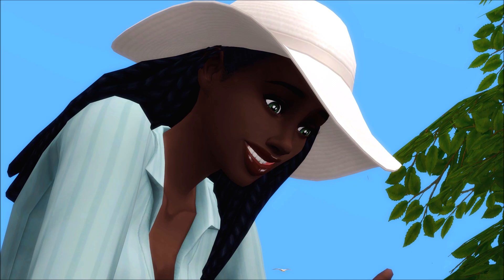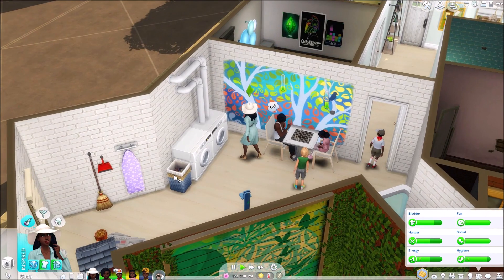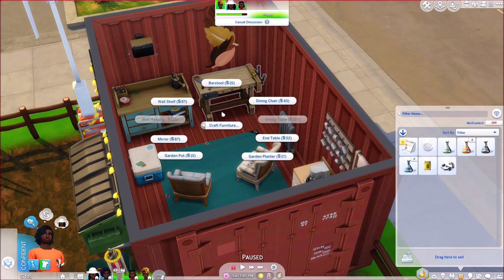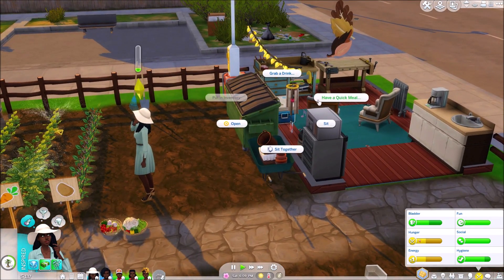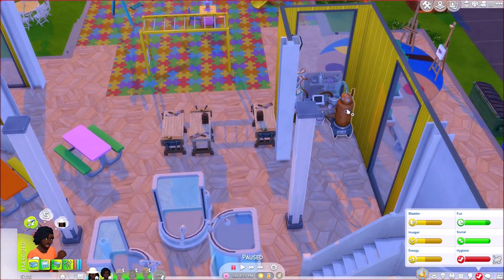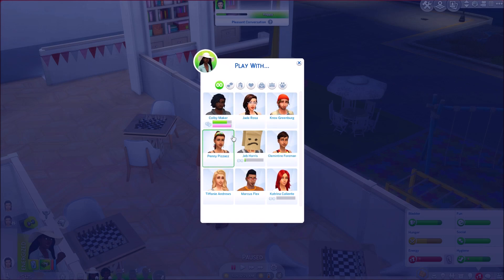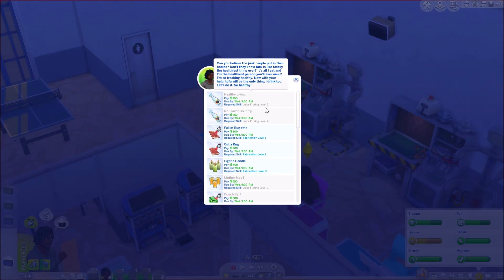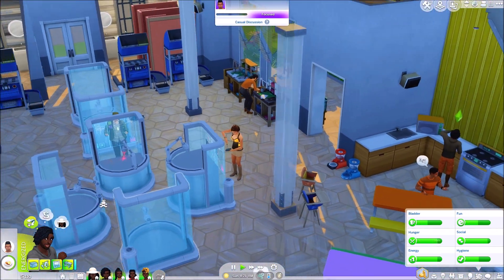ALLOTMENT UPGRADE 💡 The Sims 4 Eco Lifestyle 💡 ~ Part 12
The Maker family spend a bit of time at the allotments before they head to the newly upgraded community center.

Welcome to my Eco Lifestyle let's play! Here we follow the Maker family who have relocated from a tiny apartment in San Myshuno to what they thought was their dream home and new life in Evergreen Harbor. things haven't exactly turned out as they would expect but Kylie and Colby are determined to turn the house and the town around and make it a better place for their children to grow up in.